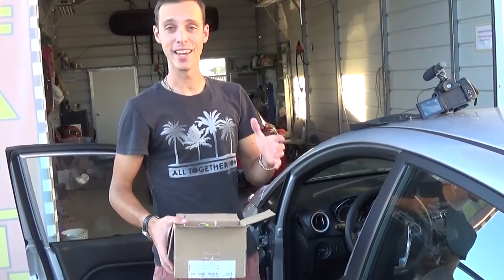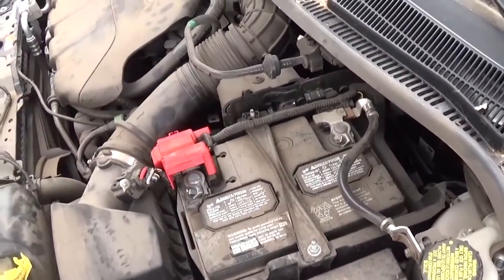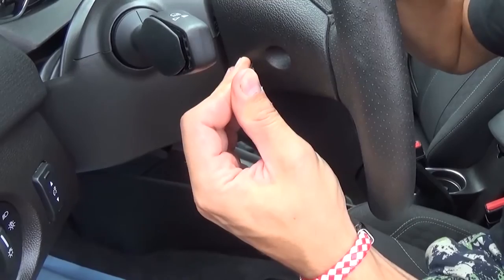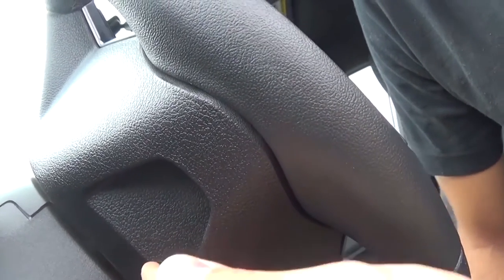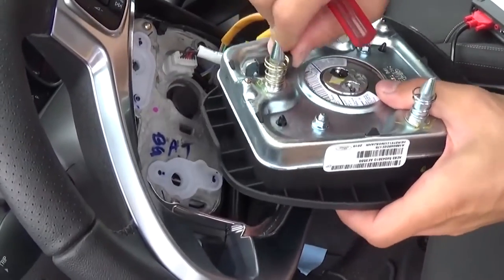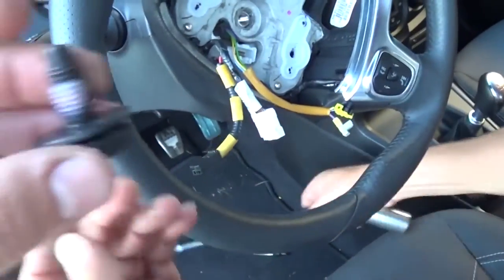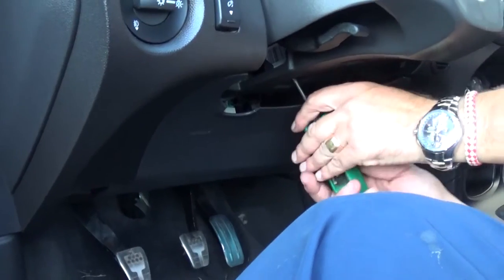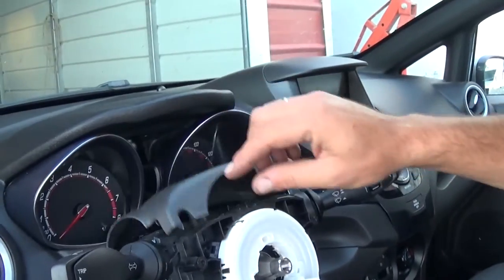FORD FIESTA CLOCKSPRING CLOCK SPRING REPLACEMENT 2011 2012 2013 2014 2015 2016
Hey guys, we took this video to demonstrate how we removed and replaced the clock spring on our 2015 Ford Fiesta ST. This procedure should be very close for the whole generation from 2011 to 2016 not just for ST but regular Sedan and Hatchback Fiesta as well.
We would recommend to buy a new one. Ours did not have any visual problems but something was wrong inside.
Check out the playlist for more Fiesta Repair Videos ( we will have almost 200 Fiesta Videos)

This procedure might be helpful on:
2011 Ford Fiesta Steering Wheel Clock Spring Removal Replacement
2012 Ford Fiesta Steering Wheel Clock Spring Removal Replacement
2013 Ford Fiesta Steering Wheel Clock Spring Removal Replacement
2014 Ford Fiesta Steering Wheel Clock Spring Removal Replacement
2015 Ford Fiesta Steering Wheel Clock Spring Removal Replacement
2016 Ford Fiesta Steering Wheel Clock Spring Removal Replacement

•Camera
Panasonic Lumix FZ300
•Tripod